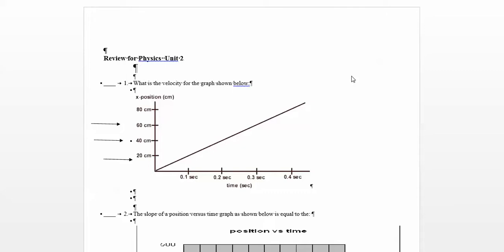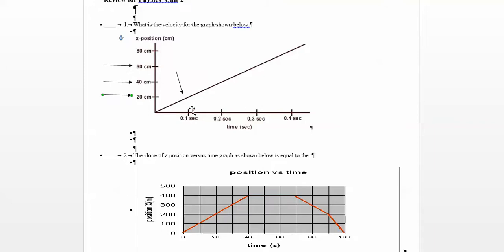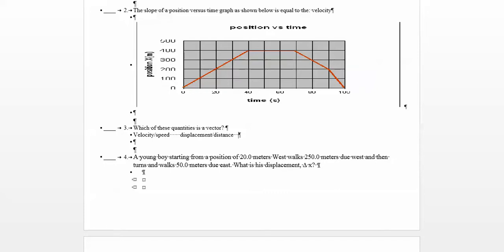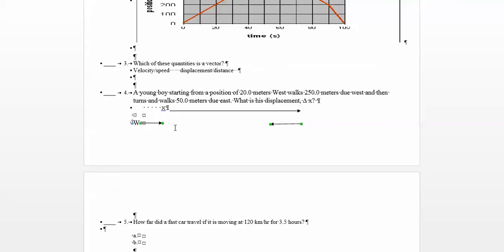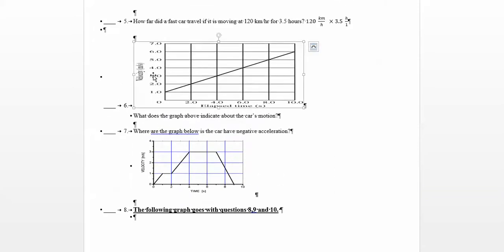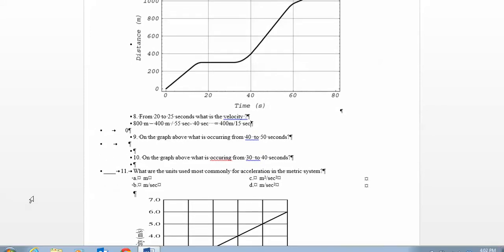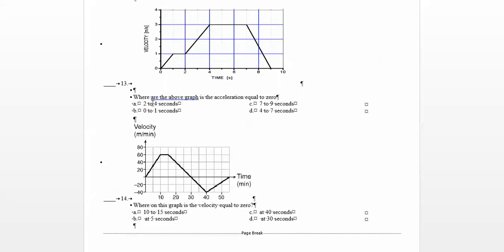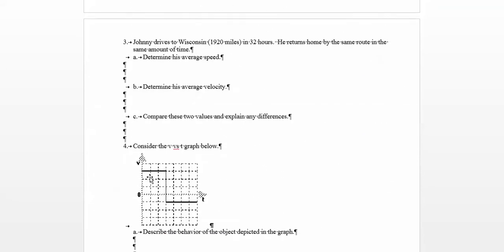Unit 2 test review